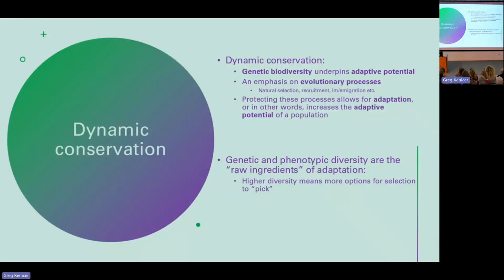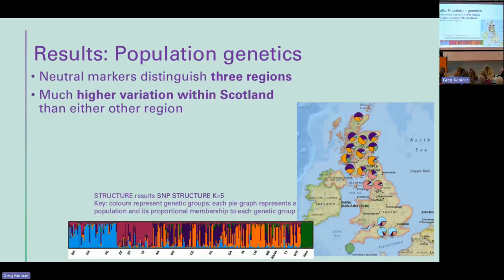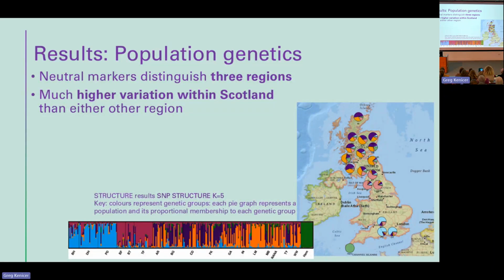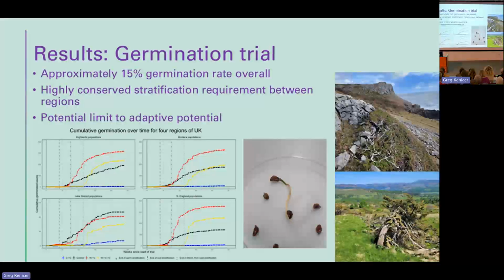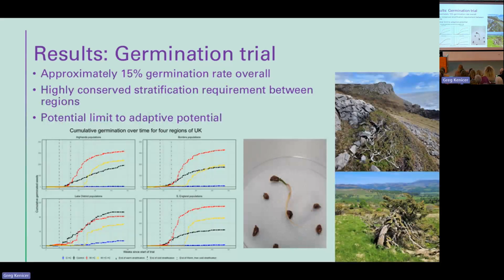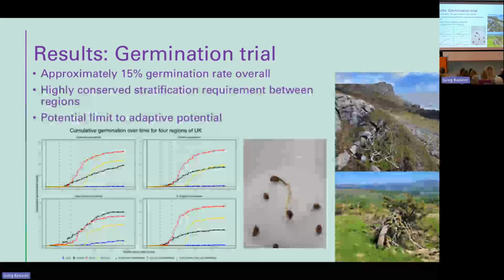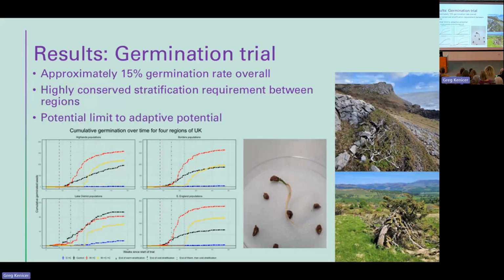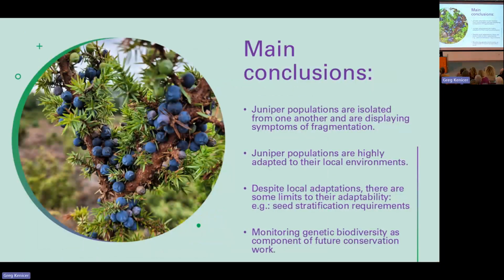Flash Talk: Dynamic Conservation of the Common Juniper by James Baker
James Baker, University of Edinburgh/UK CEH, delivers his research flash talk on the dynamic conservation of the Common Juniper